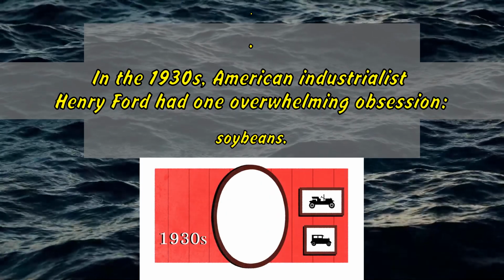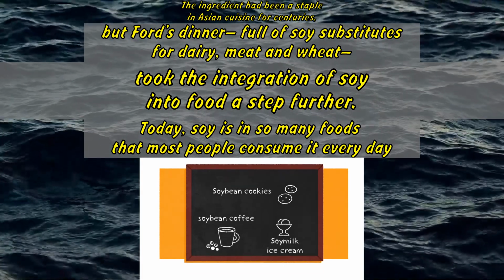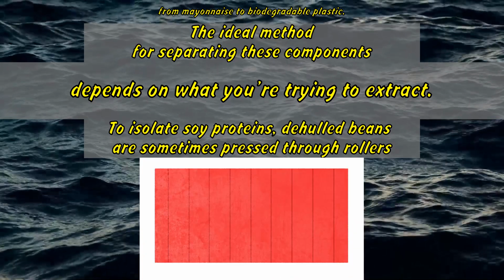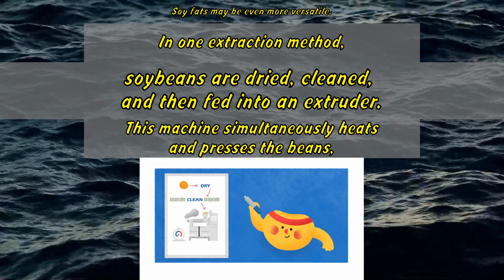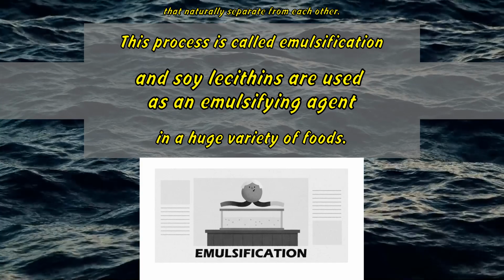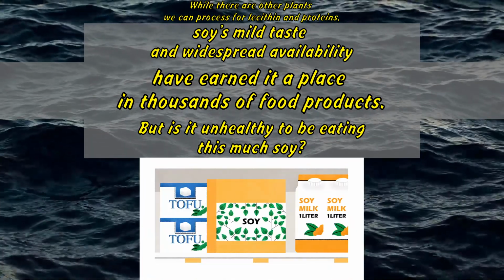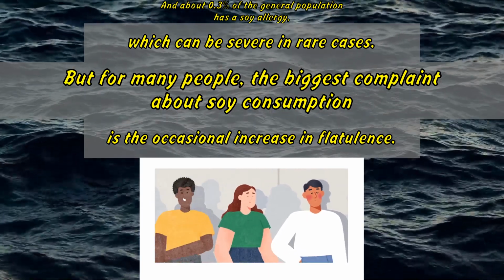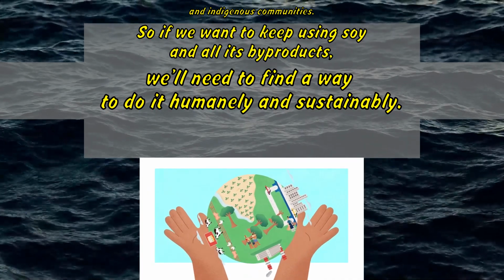Francesca Bot: The ingredient in almost everything you eat